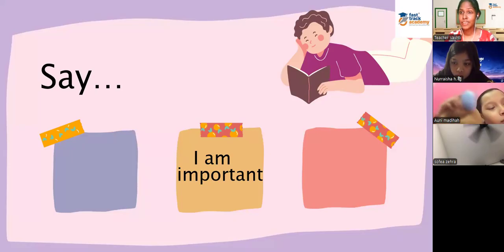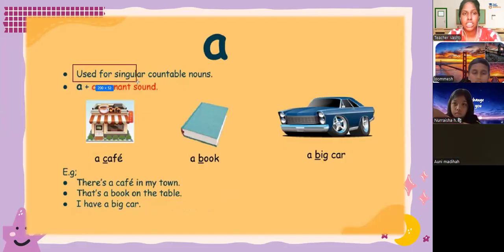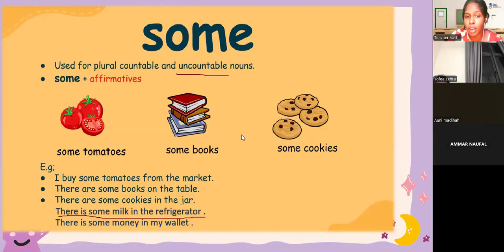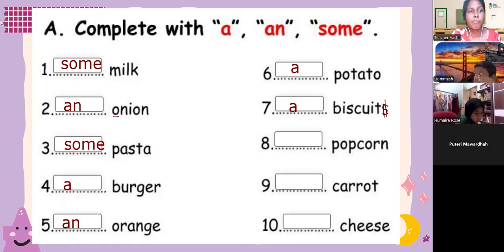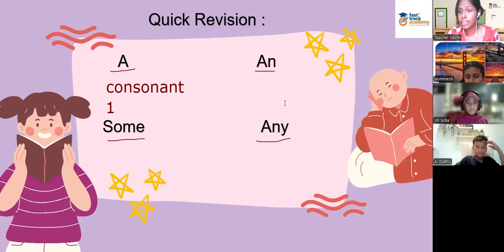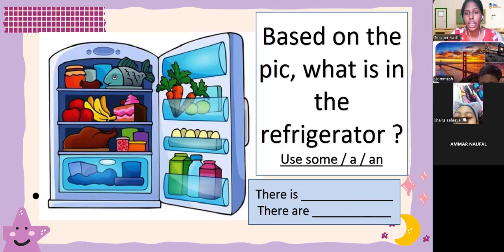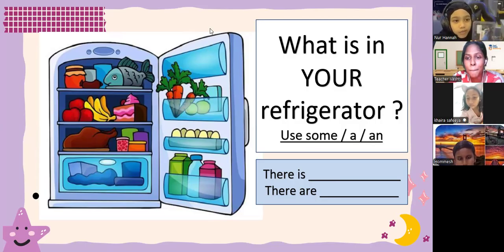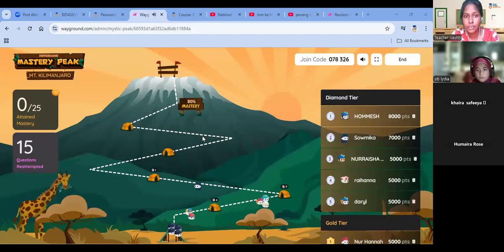250623 D4 SILVER